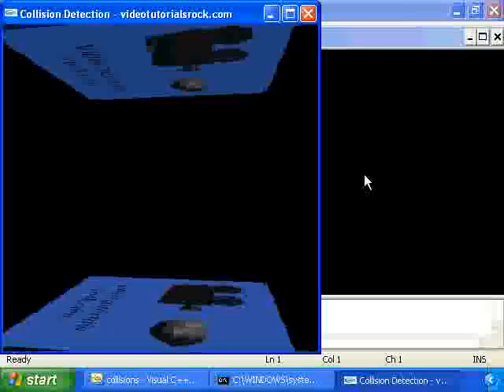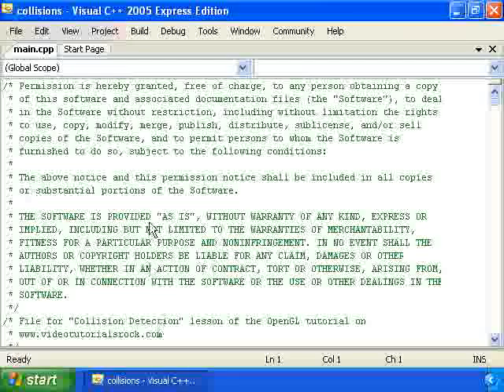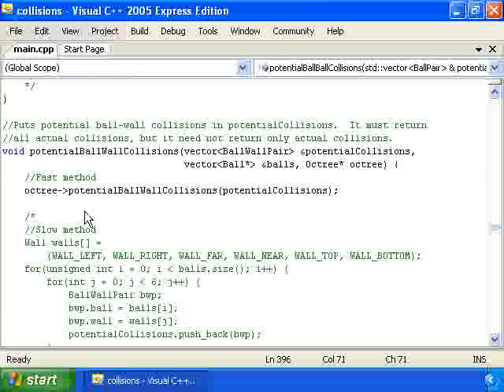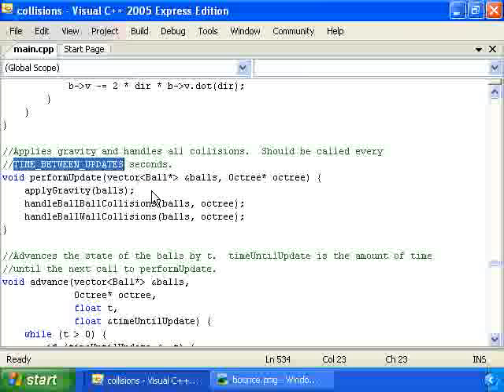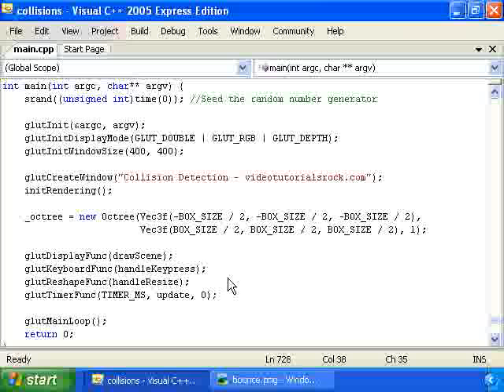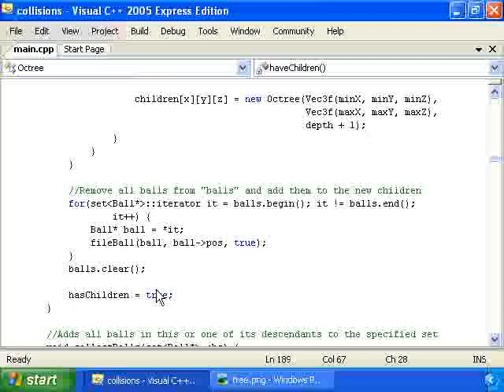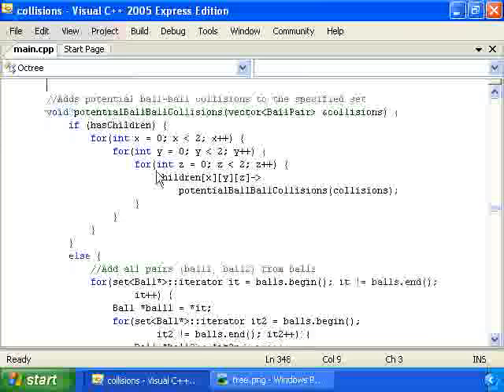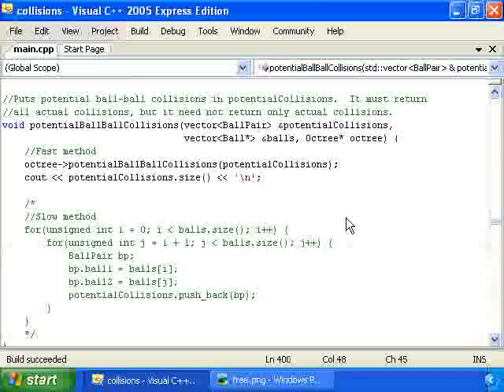OpenGL Tutorial #10 - Collision Detection